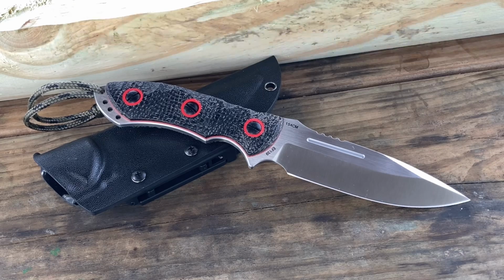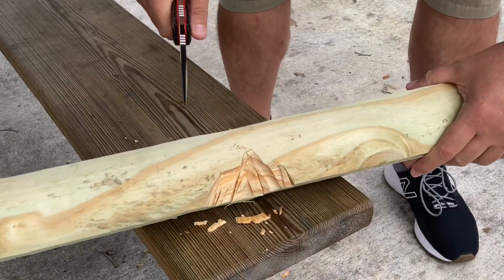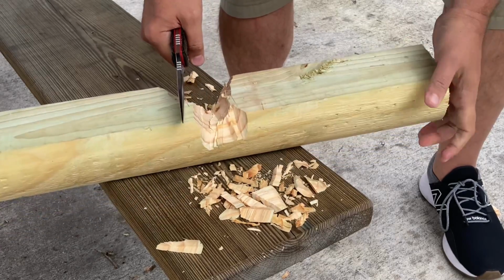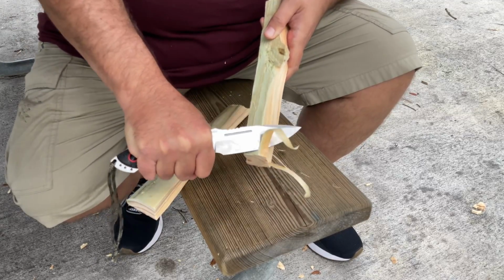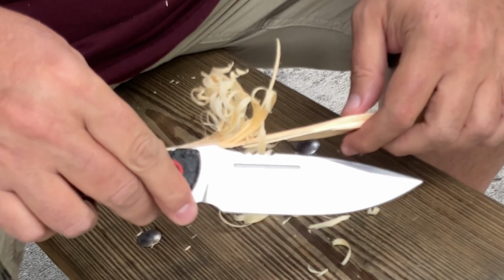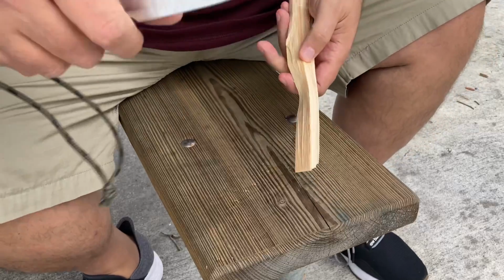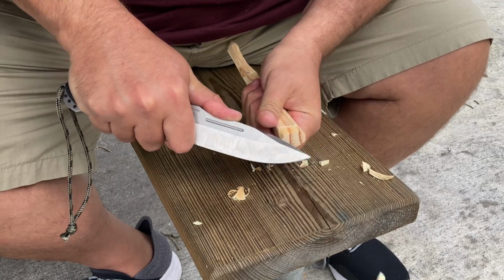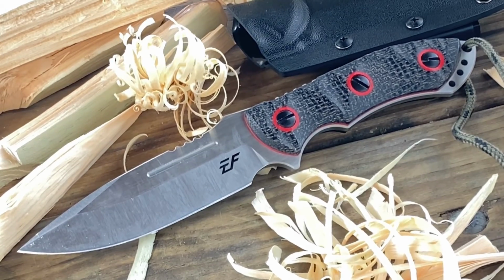Eafengrow EF-139 Drop Point in 154cm Steel!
Eafengrow EF139 Fixed Blade Knife 154CM Steel Blade Micarta Handle Full Tang Heavy Duty EDC Straight Knife for Working Camping Survival（Black)

FIXED KNIFE DIMENSIONS: 10.2inch(25.8 cm) Overall length, Blade length:5inch(12.7cm), Handle length: 5.2inch(13.1cm), Blade Width: 3.5cm（1.37 inch）, Blade thickness 6mm ，Handle Thickness: 2cm, Net weight with Kydex sheath: 13.6oz(386g).

Razor Sharp 154CM Steel Blade: 6mm Thickness Blade made of 154CM stainless steel,hardness 60-61HRC,using wire drawing process,blade finish is pretty clean and even,sturdy build beefy blade is powerful, premium steel can hold an edge very well, also easy to grind. with grossive jimping on the back of the blade and a nice finger choil for effortless cutting and puncturing works.

Ergonomic Two Tone Micarta Handle: Two Tone Micarta handle scales with G10 material lining and screws collar is outstanding looking,Ergonomical design provides a very comfortable grip,the steel surrounding the scales is rounded for comfort,there isn't any sharp edge and rough corner,with precision weight cut out on the tang to ensure a great balance and powerful strength, a perfect curved finger choil and finger guard can ensure safety using in heavy works.

Exquisite Safety Kydex Sheath: Safe high-strength lightweight ,high temperature resistant and corrosion resistant imported kydex material sheath for easy portability and everyday carry. The sheath is tight, with no rattle, but still allows quick deployment. It holds the knife well and has good retention，the retention would hold the knife for straight up vertical carry as well as horizontal / scout style. It has an adjustable clip to fit the width of your belt for a good snug grip.

POWERFUL FIXED KNIFE: Strong build Heavy Duty fixed knife is Suitable for EDC tools& Hunting, Fishing, Camping, Hiking, gardening,electrician tool, field living , Emergency Rescue, Adventure,Collection and all Outdoors &Sports activities.

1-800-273- TALK, press 1 for Vets saves lives. They're the Shining Stars of the VA. My brothers and sisters, you're not alone. The help you